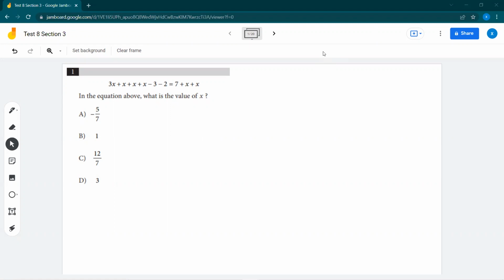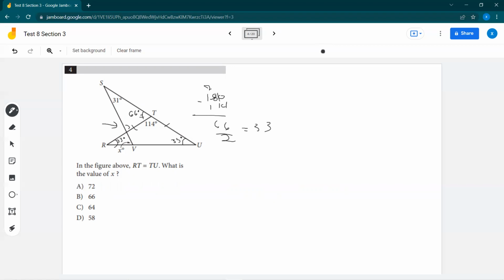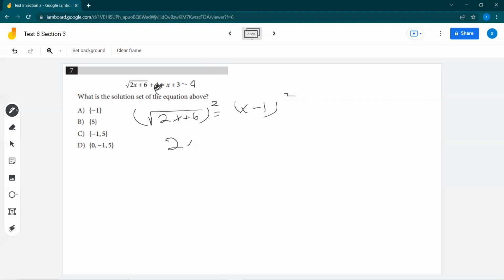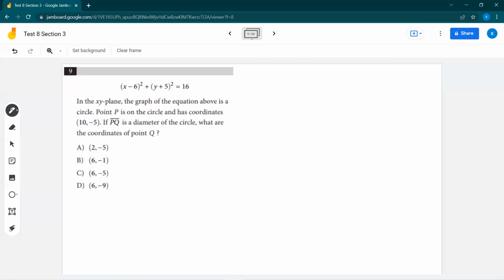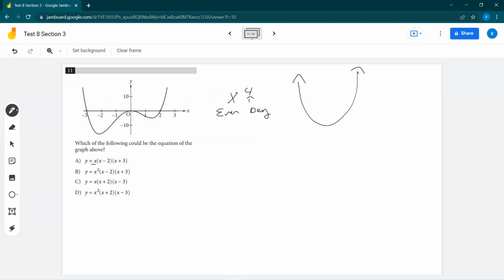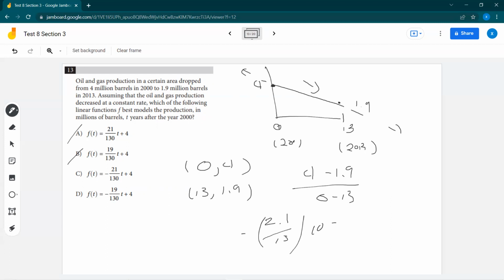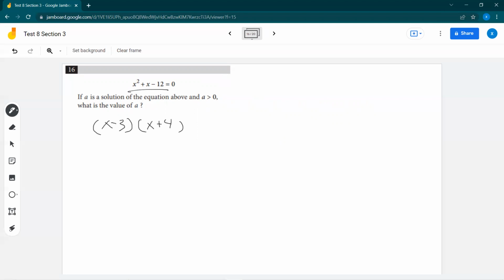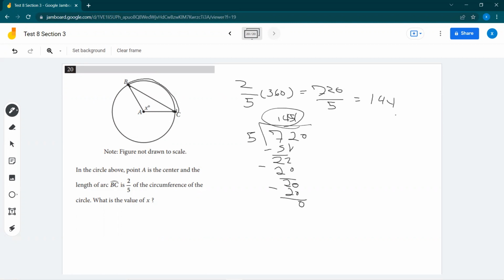SAT Test 8 Section 3 Solutions | x equals wy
This video covers the solutions to section 3 of SAT test 8.